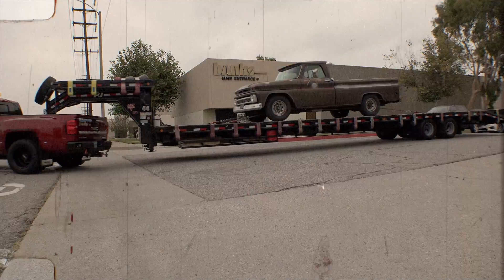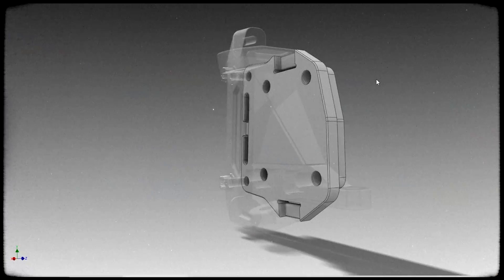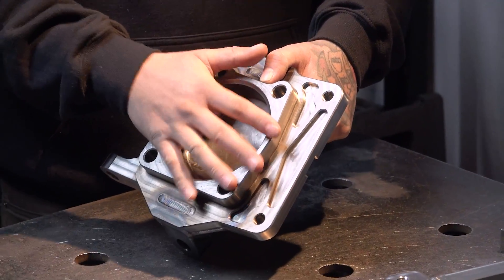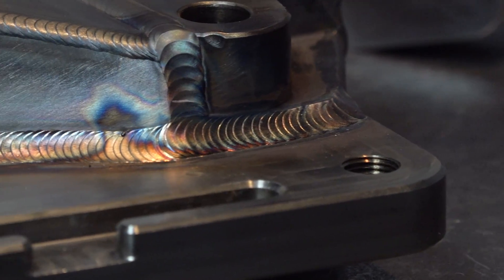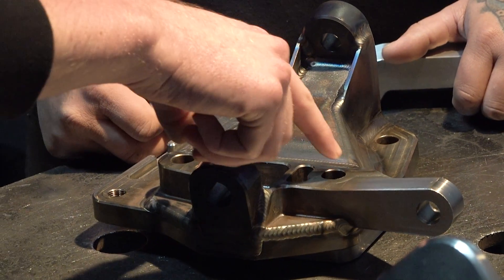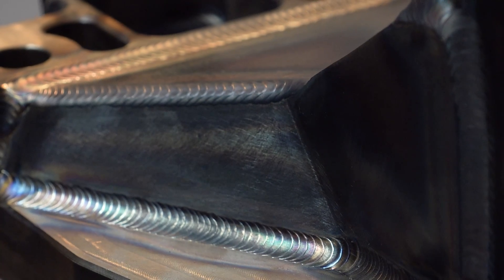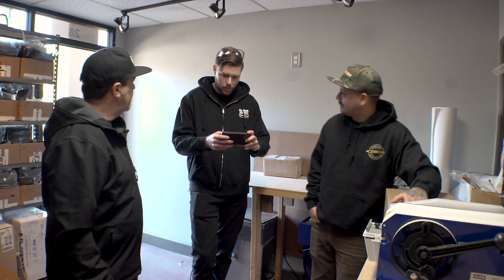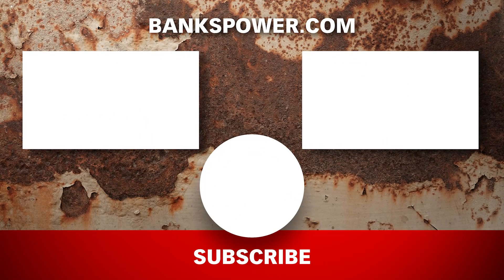We used Wilwood's geometry! | BANKS BUILT Ep 9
The guys secure the final piece of the 8-lug puzzle; custom front spindles that'll accommodate our GM 8-lug hubs! As you'll recall from previous episodes, it's important that we keep LokJaw, our '66 Chevy 3/4 ton C20, an 8-lug truck. Why? Strength and aesthetics. Erik and Jay head back to KibbeTech Offroad to admire Ryan Kibbe's work. Meanwhile, LokJaw gets 3-D scanned at Roadster Shop.

Banks chose a Roadster Shop SPEC Series Chassis.

SPEC Series is an engineering-focused approach using the latest in manufacturing technology to build the lightest, strongest, and easiest to install complete chassis system. Available for a wide range of cars and trucks, the SPEC IFS is engineered to deliver outstanding performance wrapped up in a user-friendly package. Completely new proprietary suspension geometry has been designed to provide the best balance of ride quality and performance in its class.

00:00 Intro
00:56 Why 8-lug matters
01:40 Ryan presents the spindles
03:15 Art of the weld
05:30 Tig Only Hashtag
08:43 3-D scanning LokJaw
09:47 Episode 10 teaser